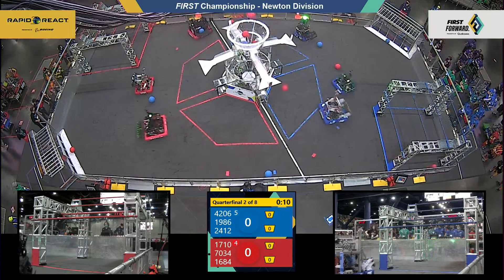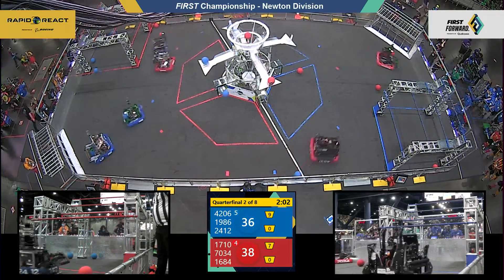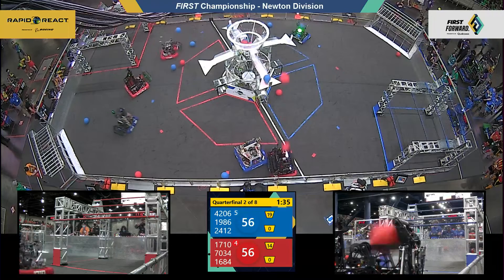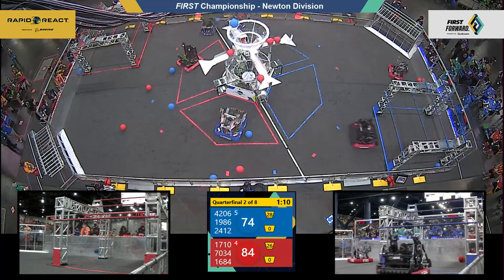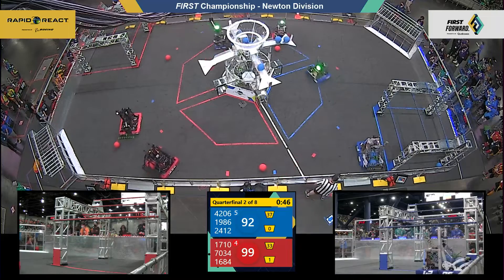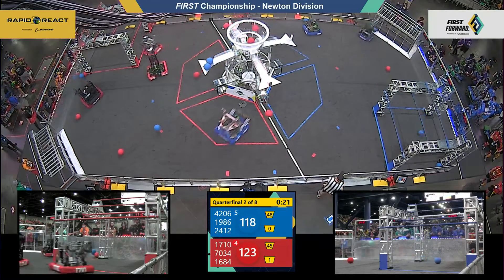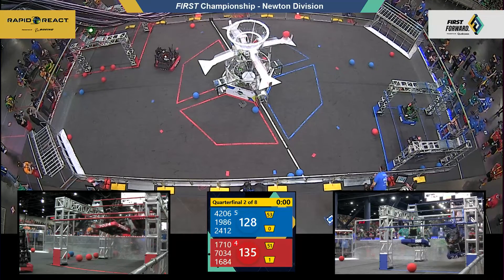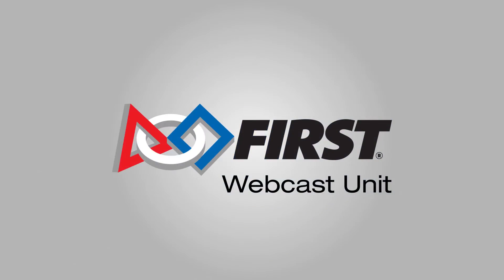Quarterfinal 2 - 2022 FIRST Championship - Newton Division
Quarterfinal 2 - 2022 FIRST Championship - FIRST Robotics Competition - Newton Division